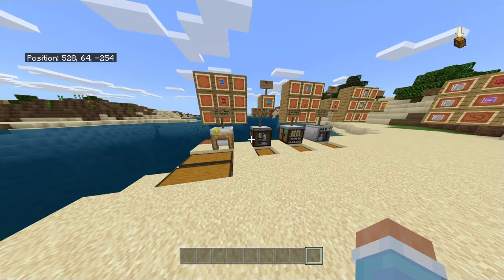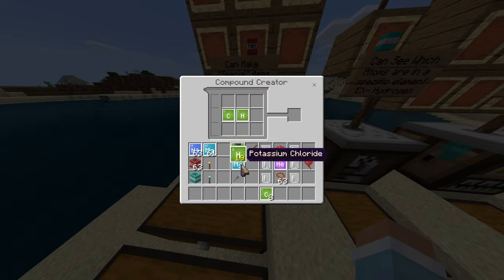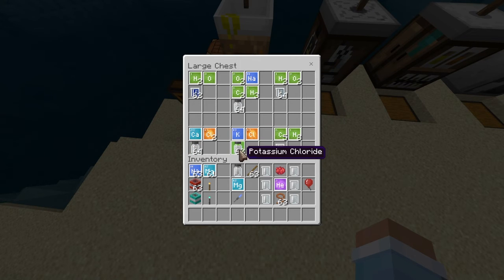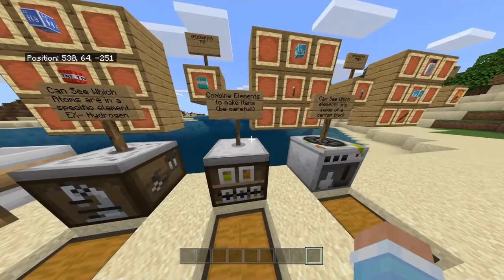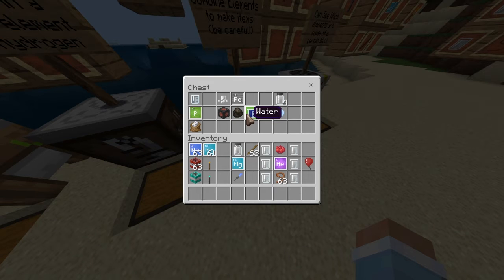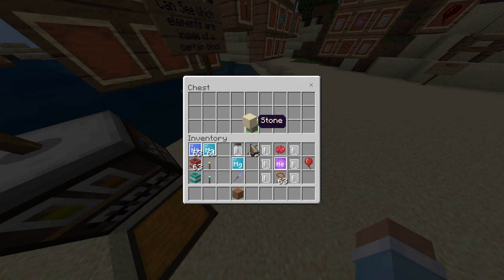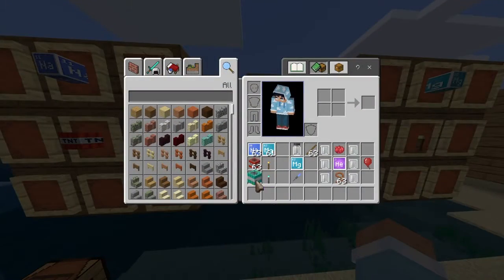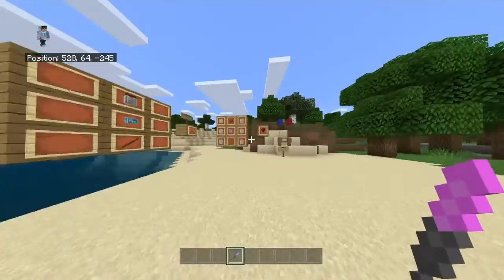Minecraft: Education Edition - Chemistry Lab + Tutorial (Balloons, Ice Bombs, Heat Blocks)